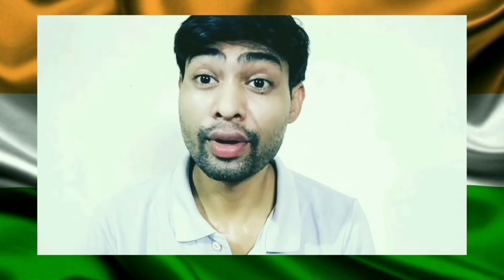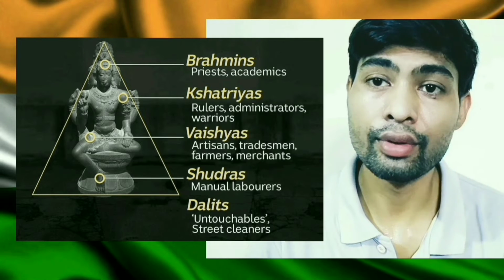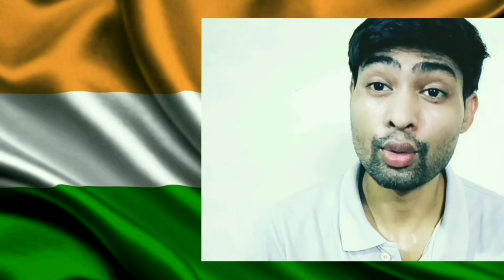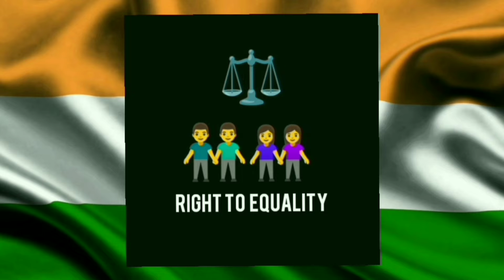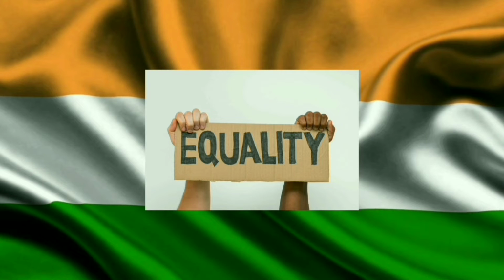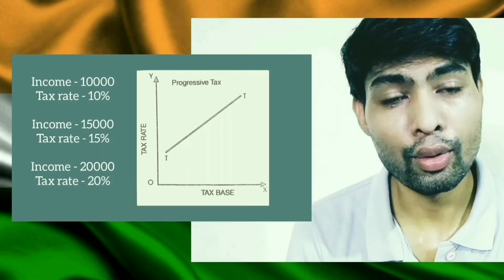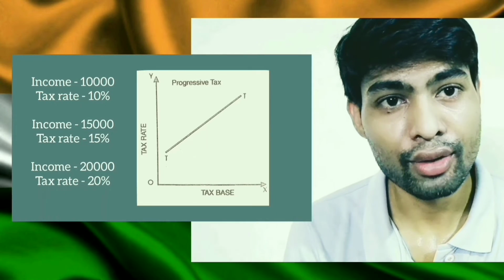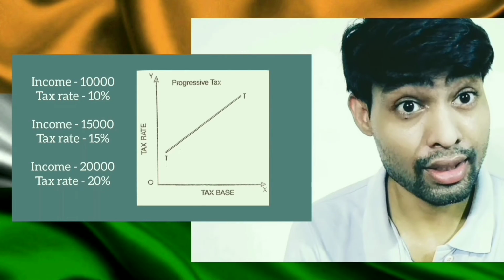SELF-RESPECT MOVEMENT IN INDIA | DEVESH |EQUALITY |PERIYAR |LIBERTY